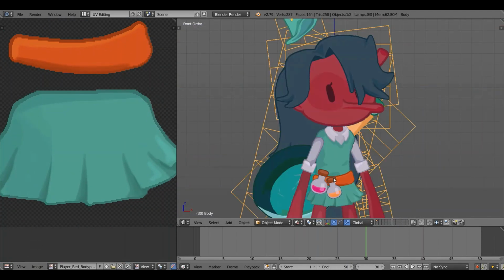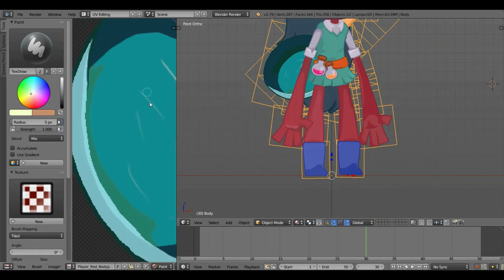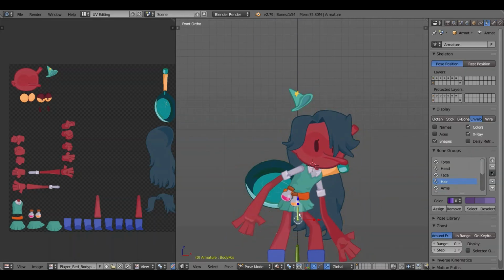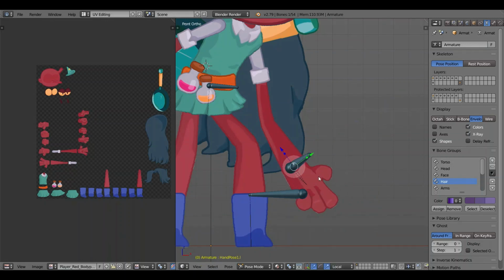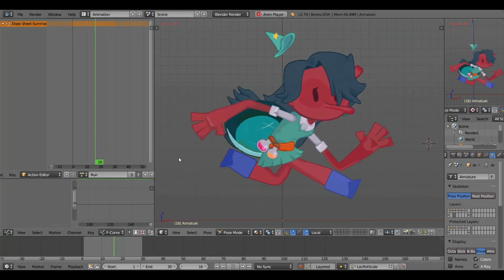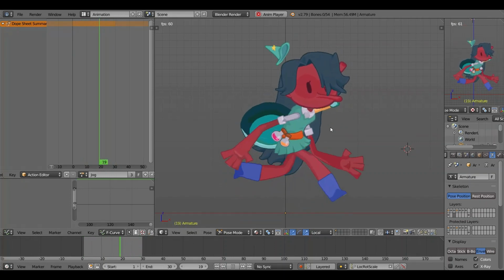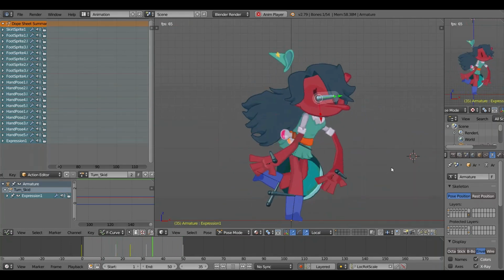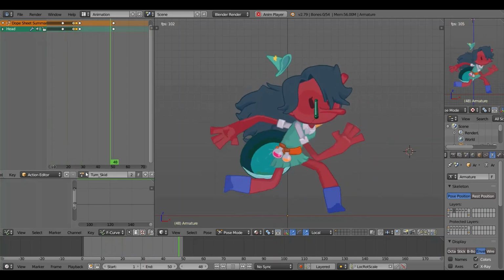Creating a paper style character in Blender 3D | Pep-Pel Devlog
in this funni vid i made a 2d style paper character in a 3d rig with animations i love animating

0:00 a
0:26 Character design
4:38 Model and Rigging
8:06 Why use this method of animation and not sprite swapping
9:31 Animations
15:28 end